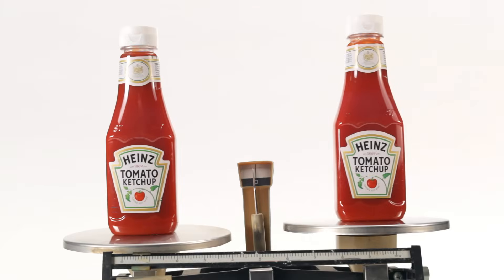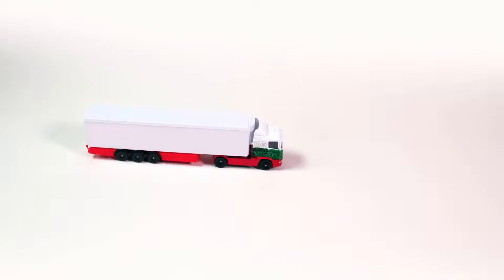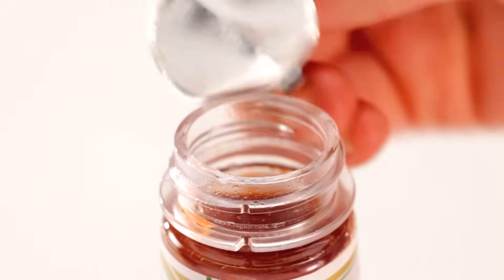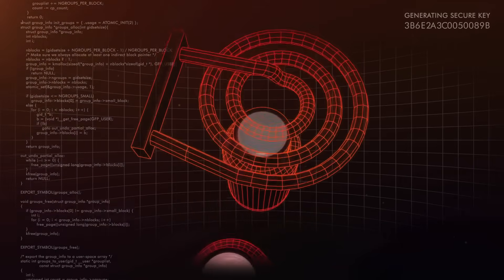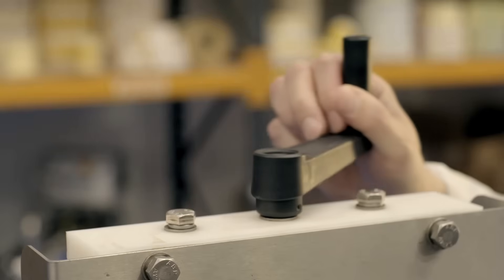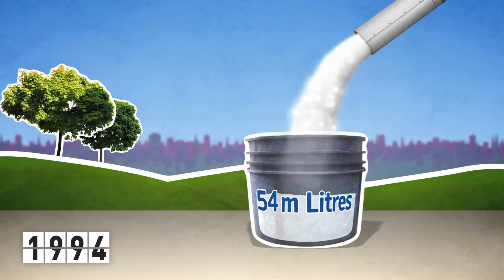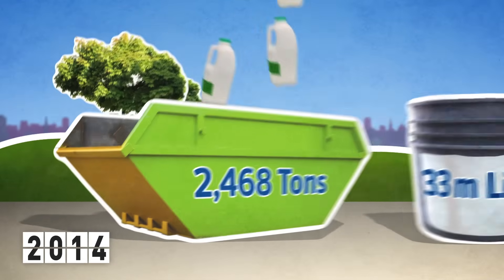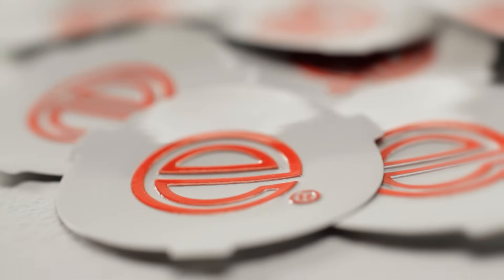Why use Induction Heat Sealing? Enercon Industries Ltd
Billions of bottles and containers are induction heat sealed around the world every day.
This new promotional video by Enercon Industries Ltd (UK) aims to illustrate why so many companies are using induction cap sealing.
The film, Why Seal With Foil?, was released at Interpack 2014 -- the world's leading trade fair for the packaging industry.
The film looks at how induction heat sealing and a simple piece of foil can benefit your business. It tells viewers how Enercon and foil sealing helped transform the milk industry by bringing profits up and scrap down and features real life factory footage from one of our fastest growing customers - maple syrup and honey producers, Clarks.